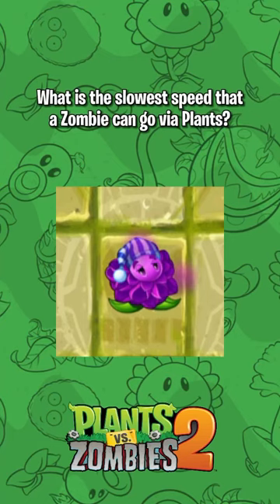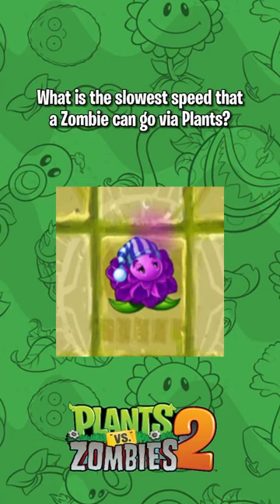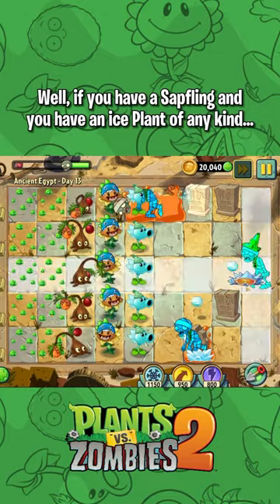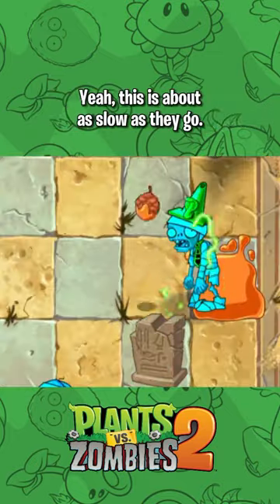How Slow Can The Zombies Go Via Plants?